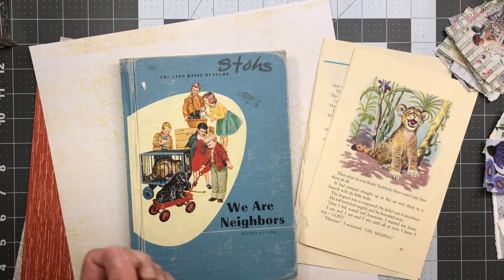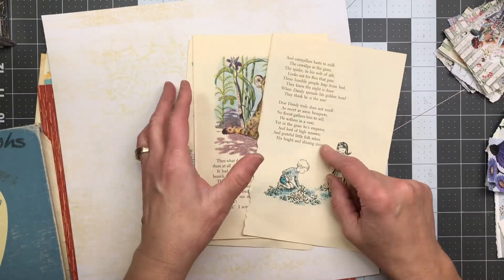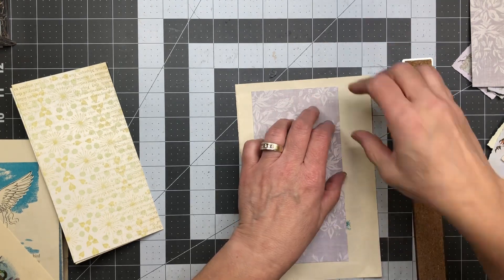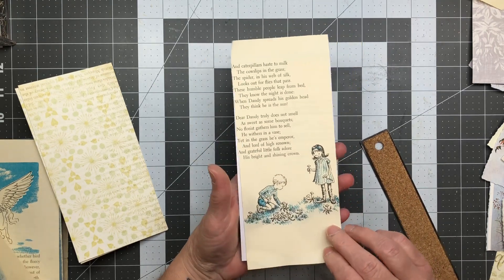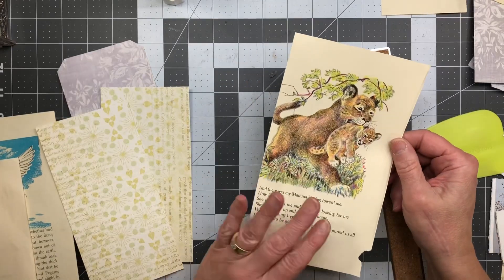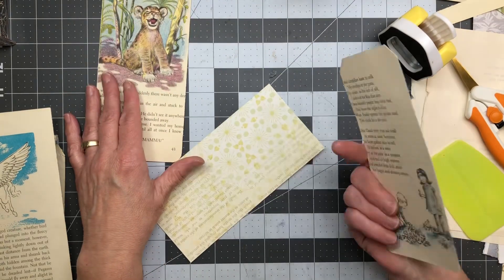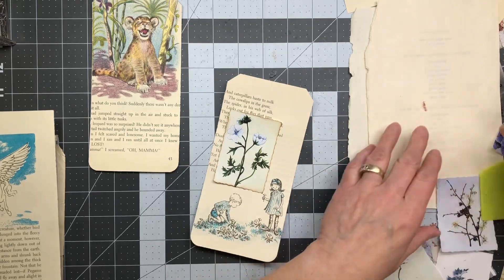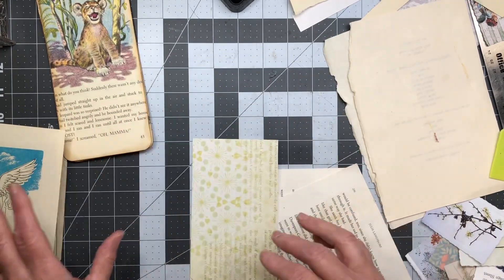📚Children’s Book Page Tags📚 Family 4 Junk Journal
I decided these journals needed another tag and what better to hse than some childrens book page. I love how these came out and really want to make more for my stash♥️📚

I am so thankful and grateful to be able to do this full time…well almost full time and  you are what’s making it possible for me to continue.

Thank you so much for choosing to come hang out with me, craft with me and chat with me 🥰 it really means a lot and I do not take it for granted.

~Sandra XO

Sandra Wildermuth
Blossom & Inspire